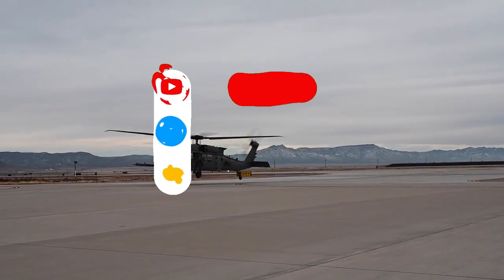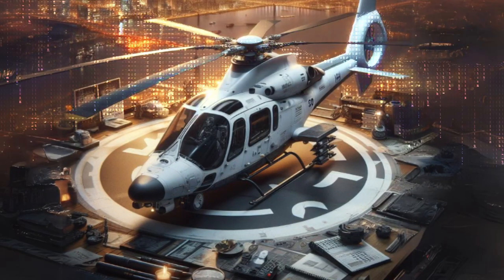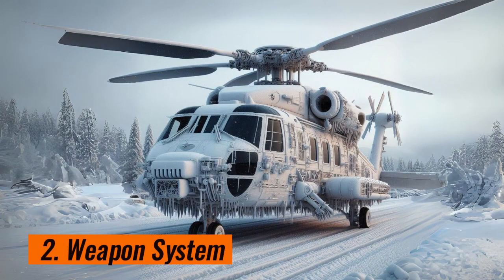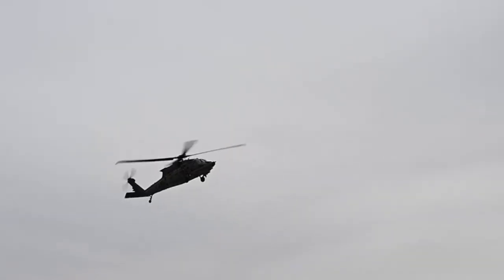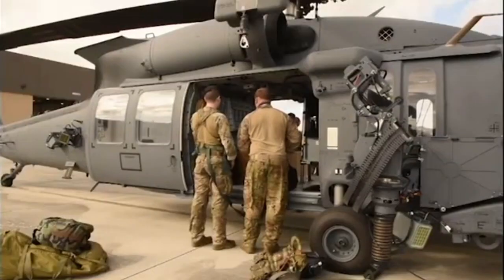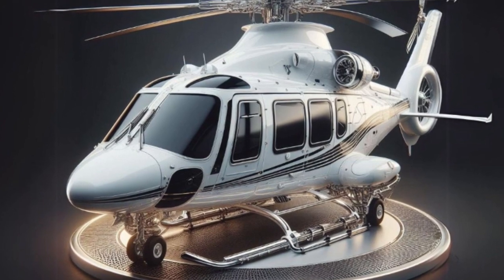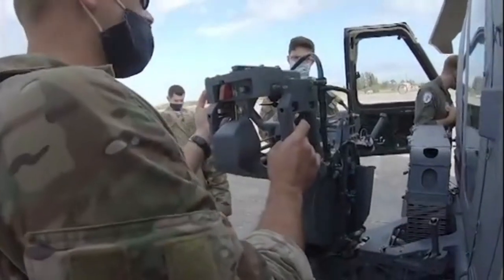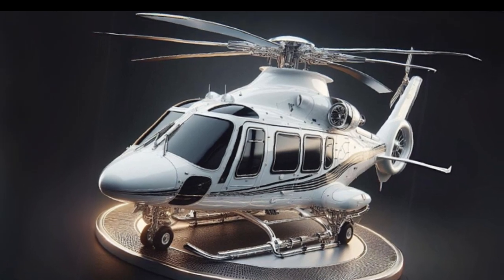NEW VARIANT : HH-60W Jolly Green II - FULL UPGRADE 2025